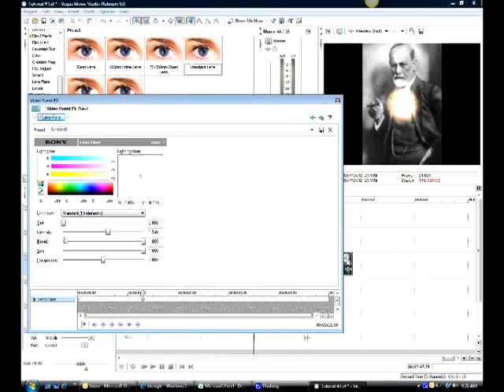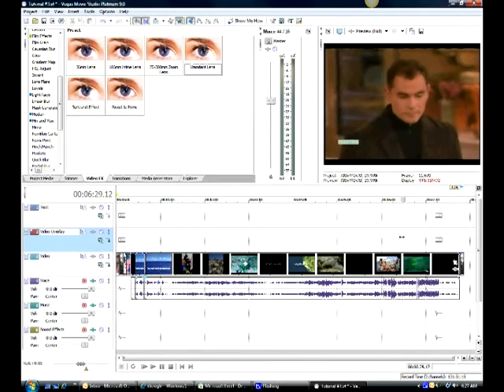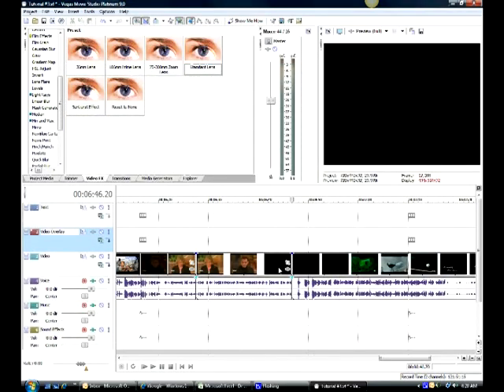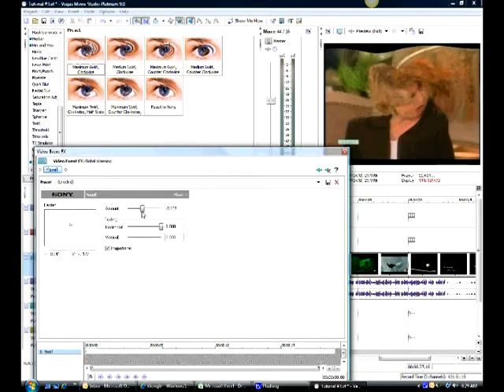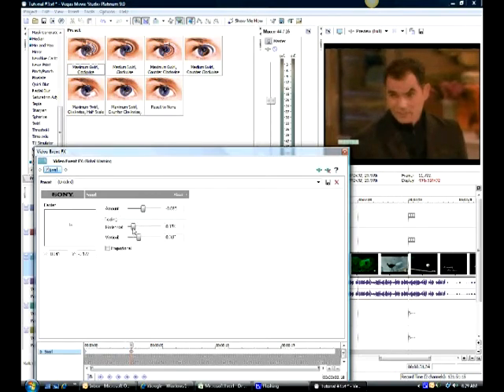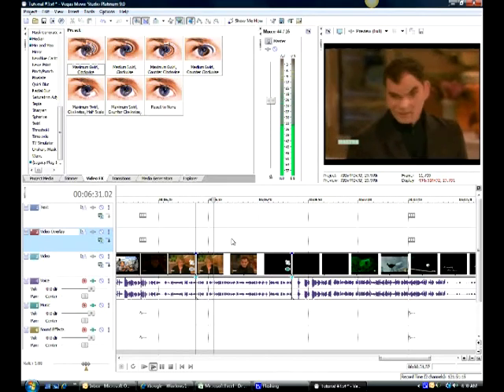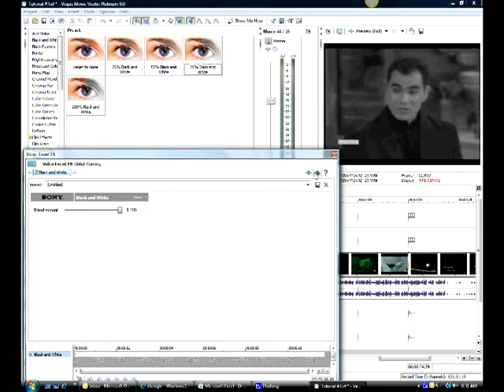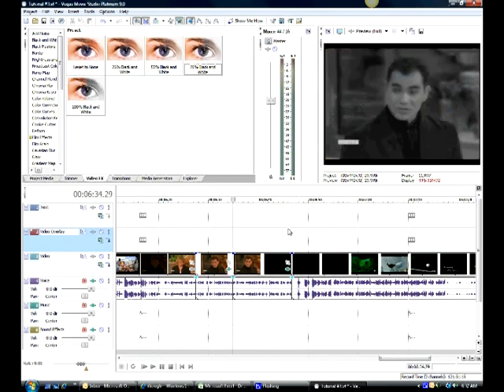Key Frame Video FX.mpg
Key Frame Video FX Tutorial